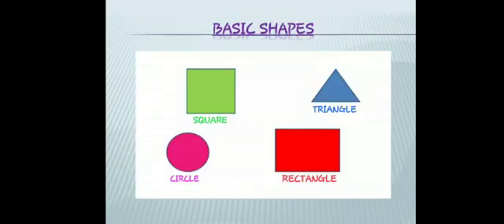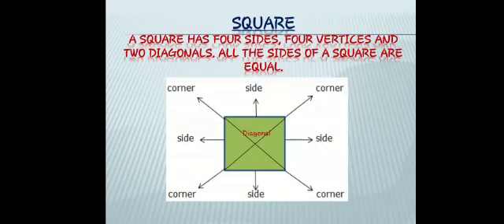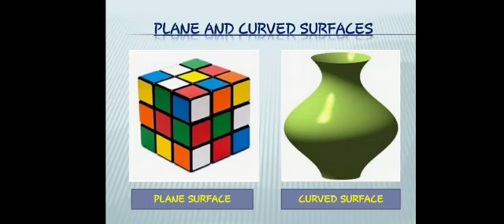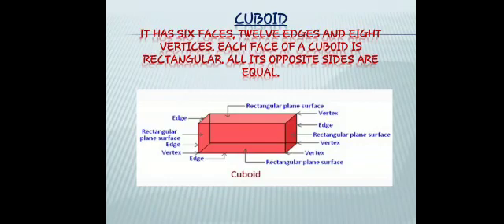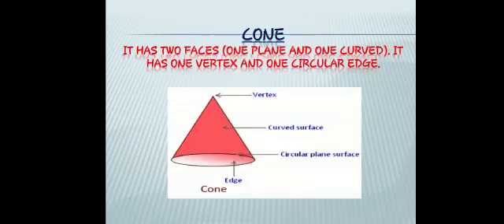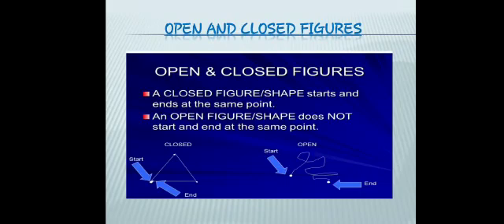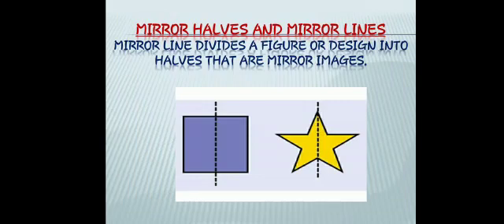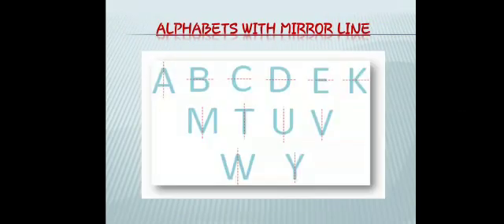PLANE N CURVED SURFACES